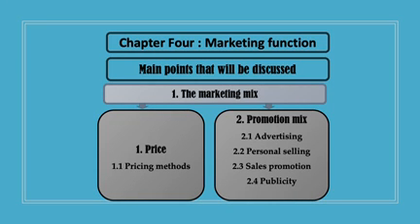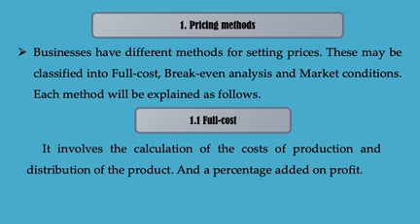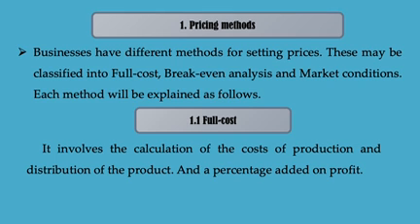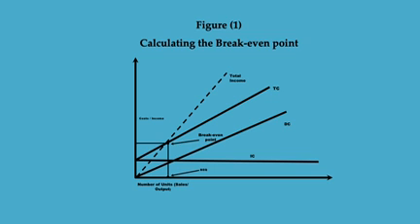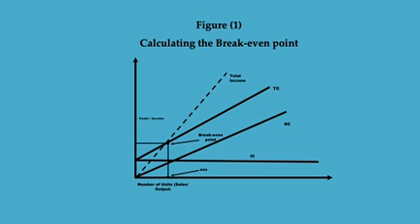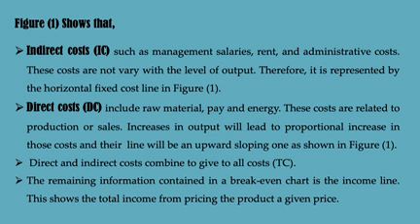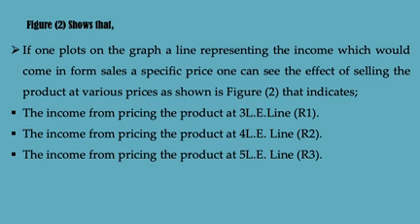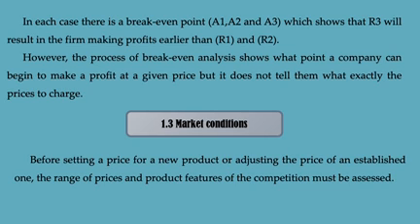دراسات محاسبية و ادارية باللغة، الفرقة الأولى عربي، الاثنين ١٣/٤/٢٠٢٠ د / اسامة عبد المنعم